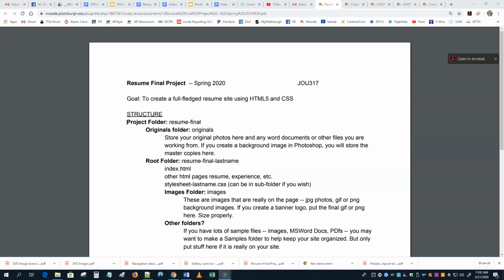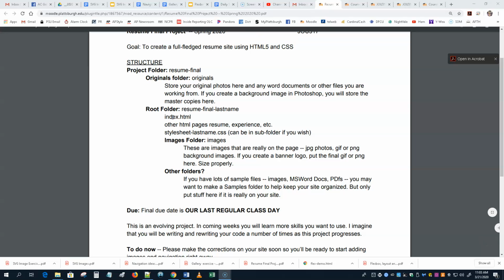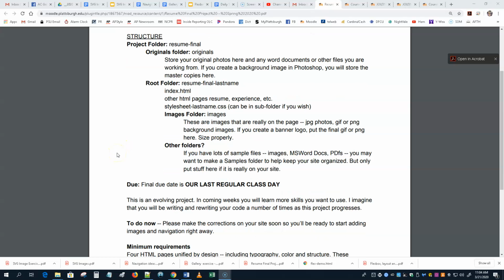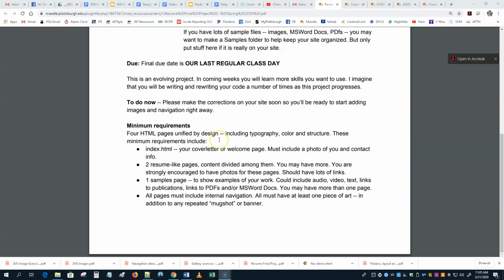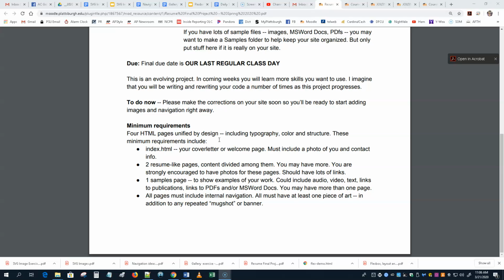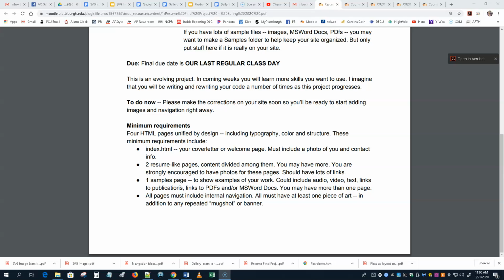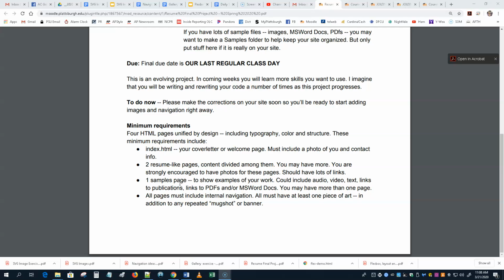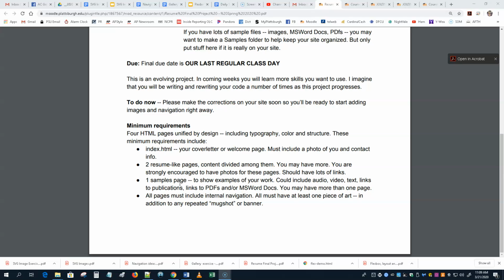Resume Final Instructions JOU317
Resume Final Instructions JOU317, Web Design and Production, SUNY Plattsburgh, Spring 2020